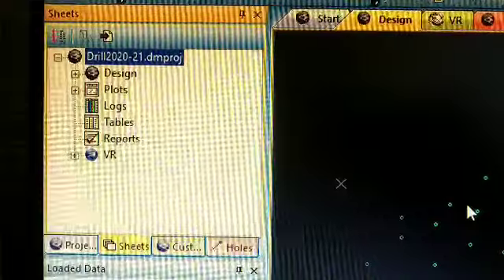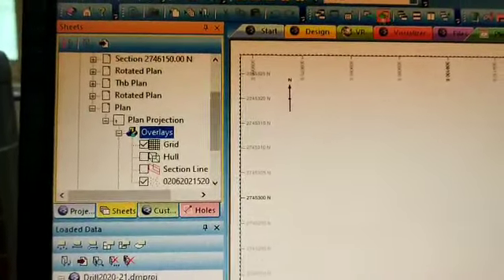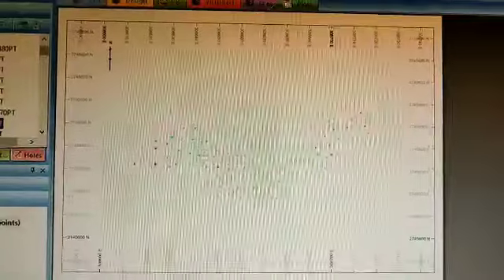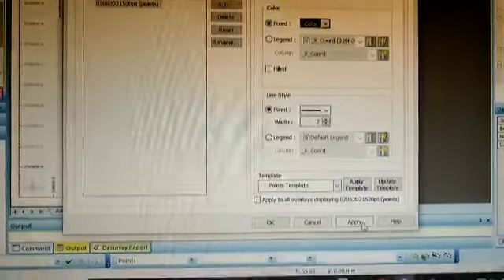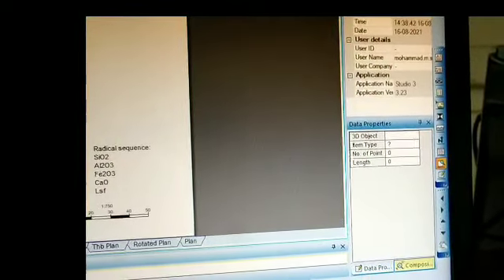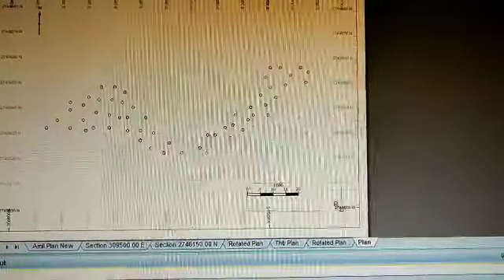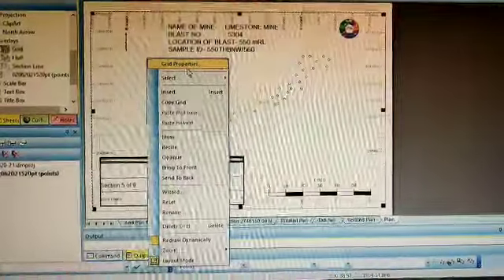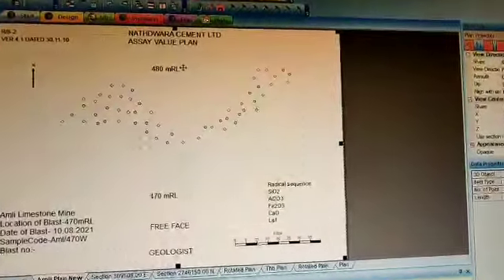Application of Datamine - Plotting and print of the file